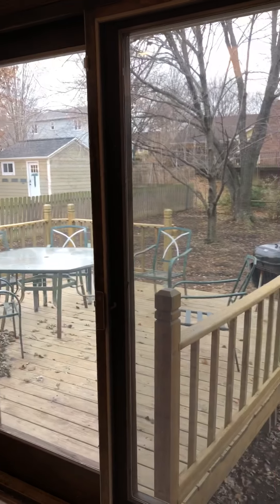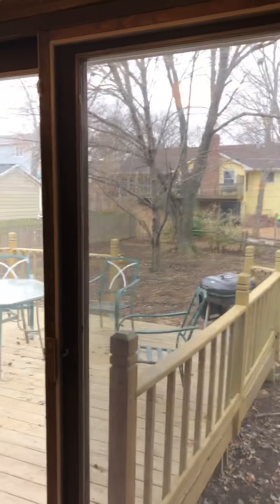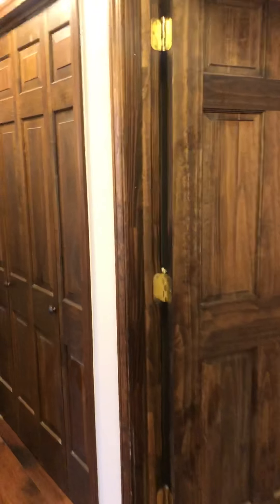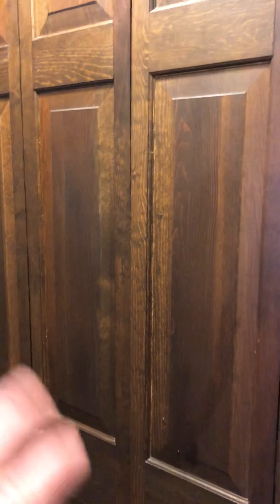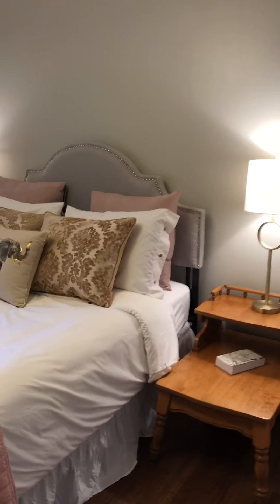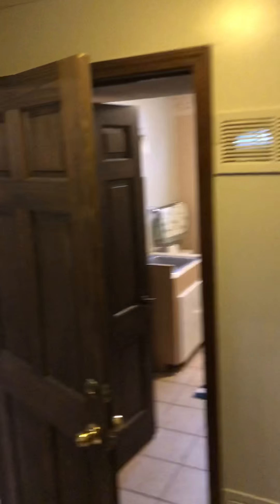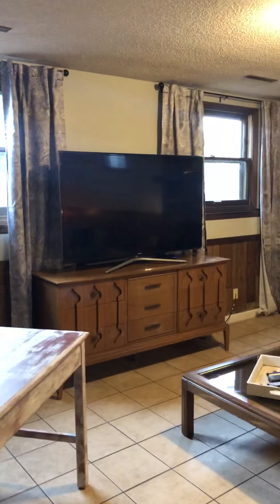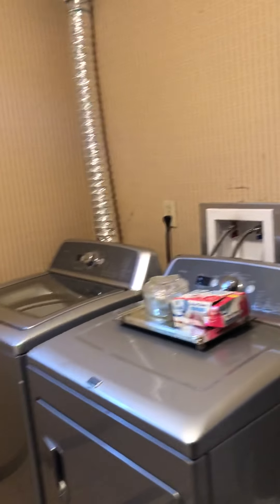Shady Lane Vacation Rental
VRBO, HomeAway, Airbnb, Vacation Rental, Brandie Holloway, Topeka, Kansas